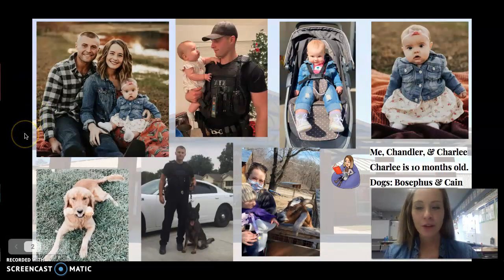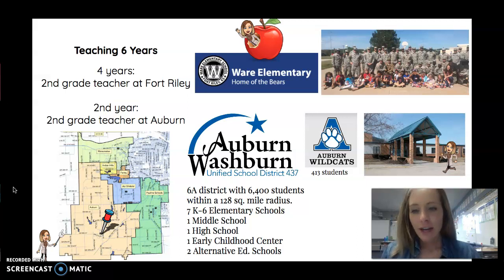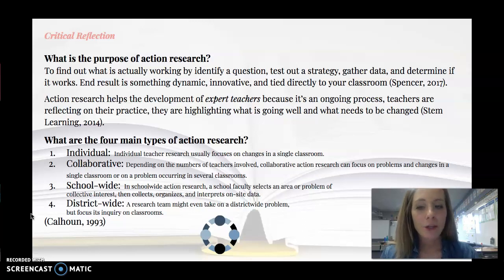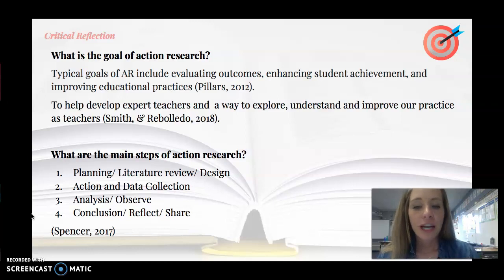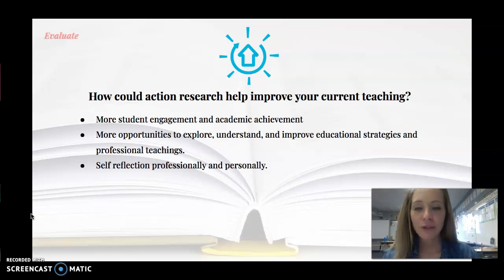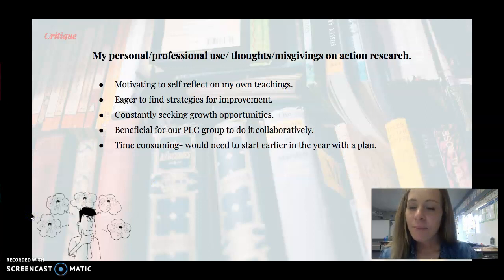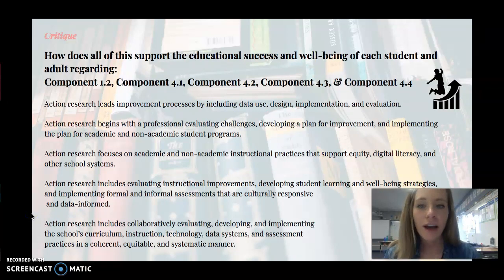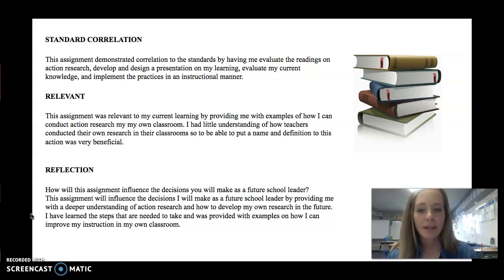Rule 803 Me & Action Research Mod 1